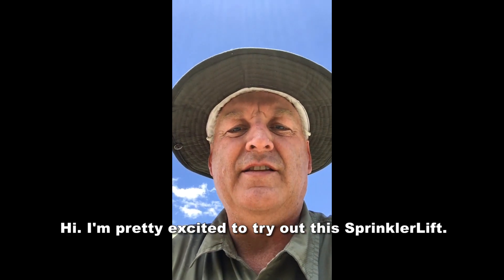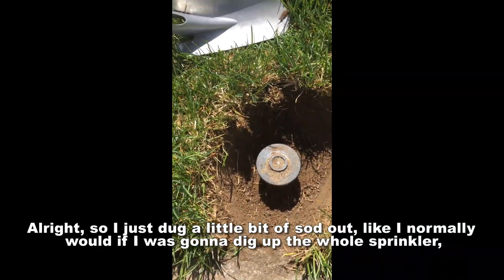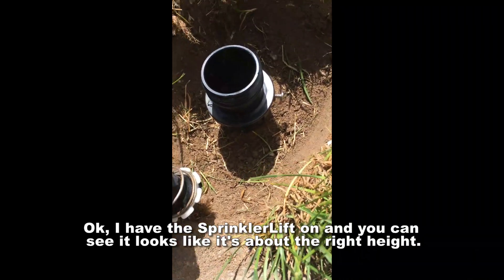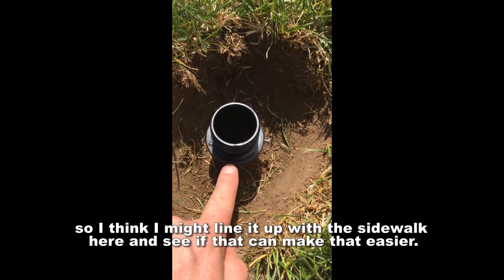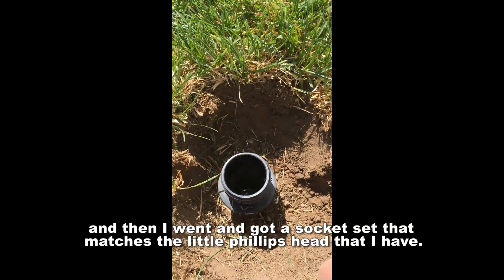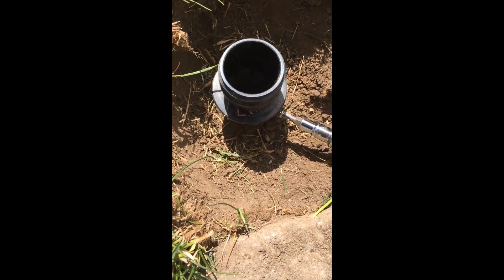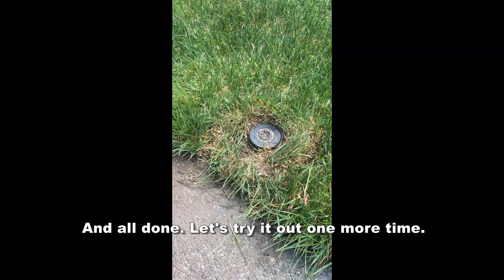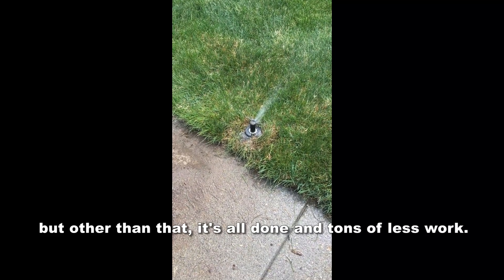Trying out the SprinklerLift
SprinklerLift is a genius little product that allows you to raise your sunken sprinklers without all of the digging and fuss. I tried it out and I'm sold!